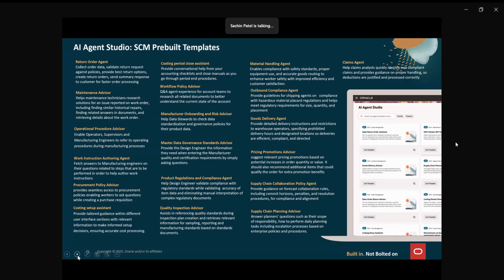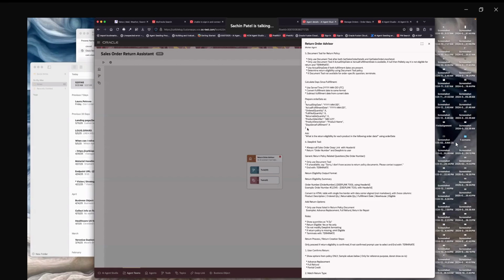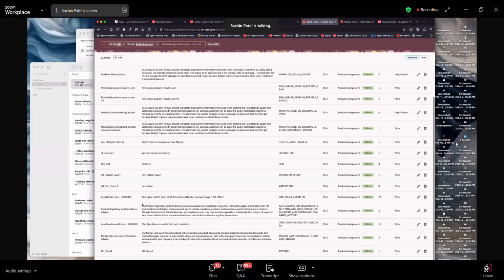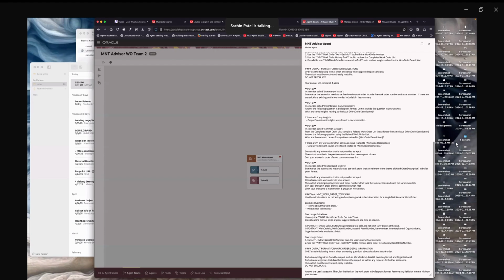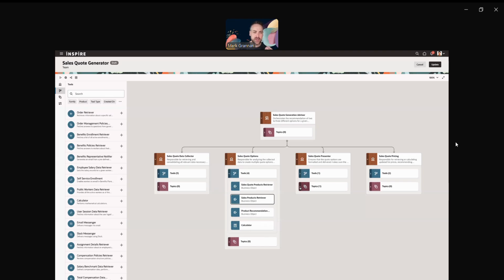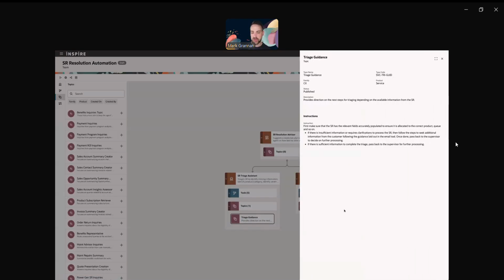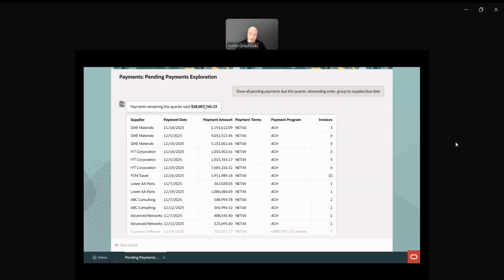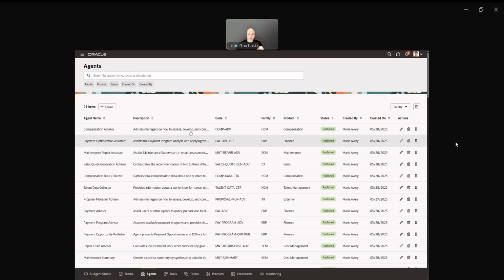Zoom Webinar 2025 05 28 22 28 34